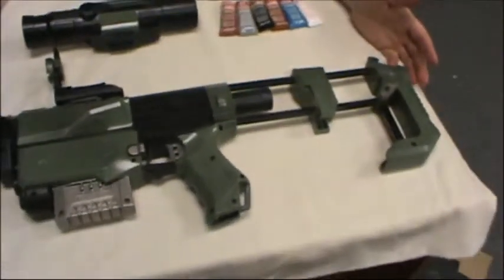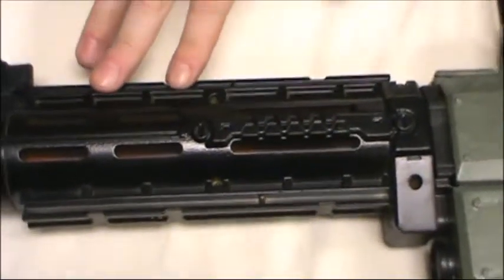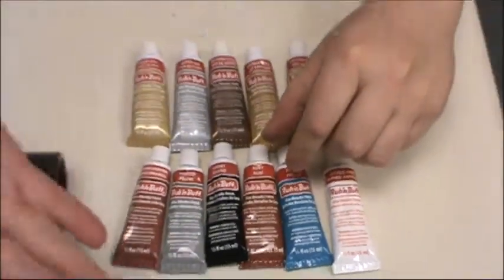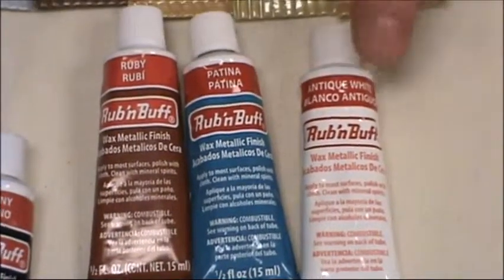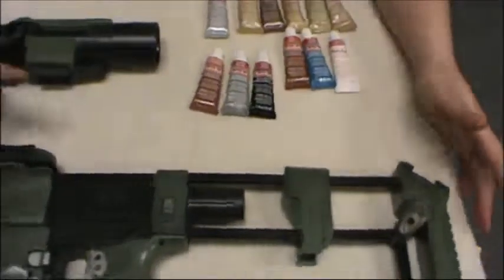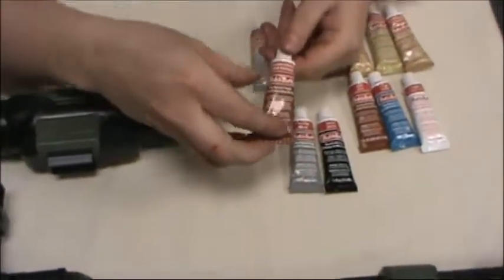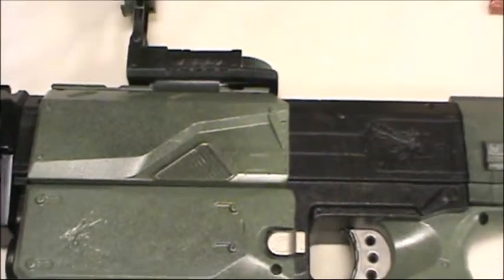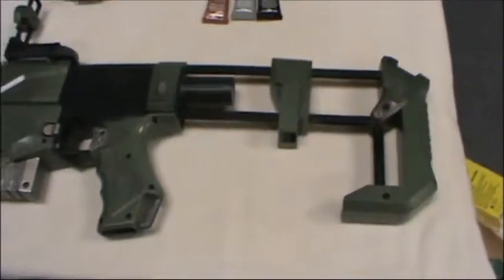Rub in Buffing on Your Nerf Gun | Step 10 - Part 20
Buy NERF Elite, Hyper, Ultra, Rival & the NEWEST NERF Guns on Amazon!

Buy GOAT GUNS, Collectible Mini Toy Gun Models, .50 Cal, AR15, Sniper, Bullpup, & More on Amazon!

Step 10 - Part 20: Rub in Buffing on Your Nerf Gun | NerfGunsNet

In this video you can watch the Rub in Buffing on your nerf guns manually by finger painting that gives shinning look to our nerf guns. You can see the proper way to Buffing on nerf gun step by step that covers cracks and scratches and give new look to our nerf gun. You should watch this video to understand the complete process.

Give your positive feedback in comment section!